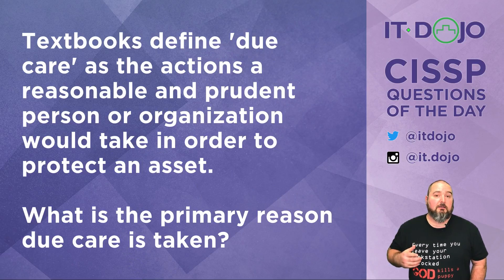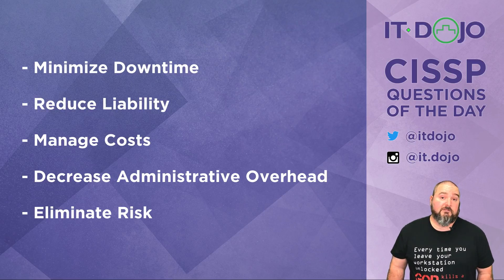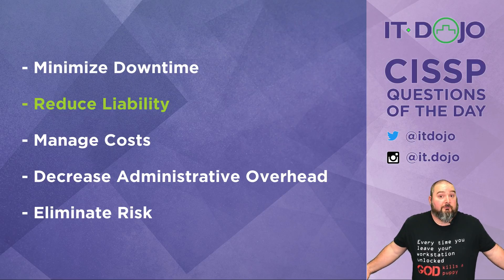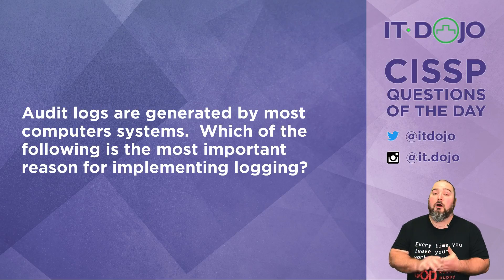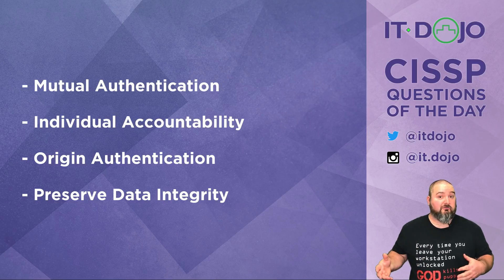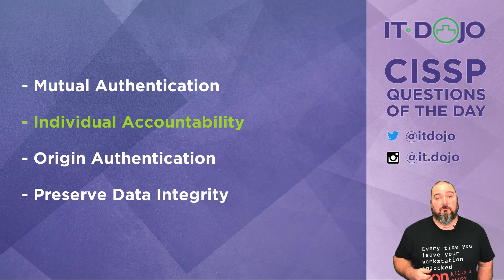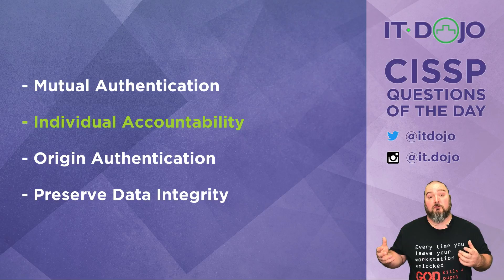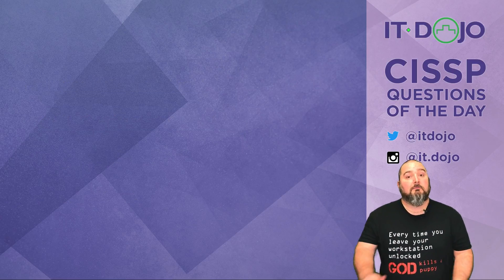CISSP Practice Questions of the Day from IT Dojo - #66 - Due Care and Logging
IT Dojo offers free CISSP study questions for those who are preparing for their certification every day. In today's CISSP questions of the day from IT Dojo, Colin Weaver asks and answers questions related to Due Care and Logging.